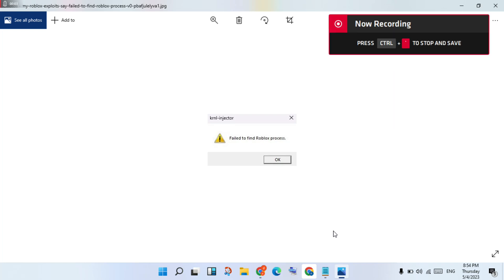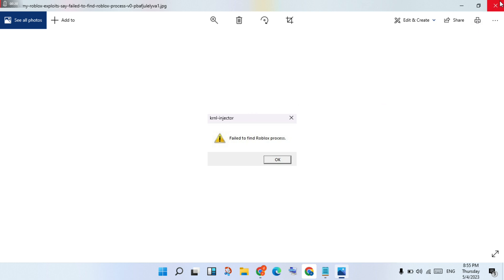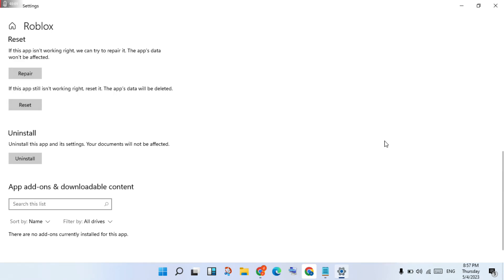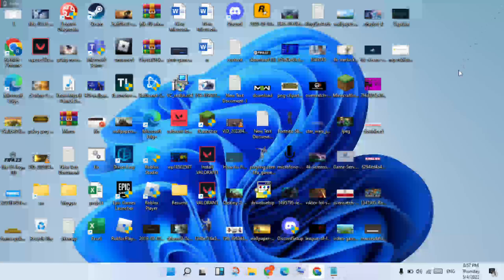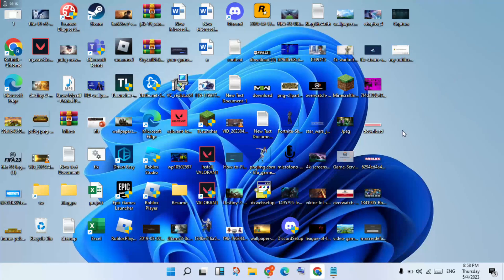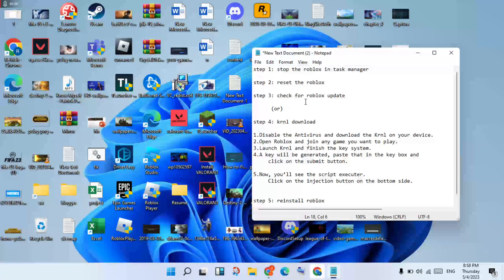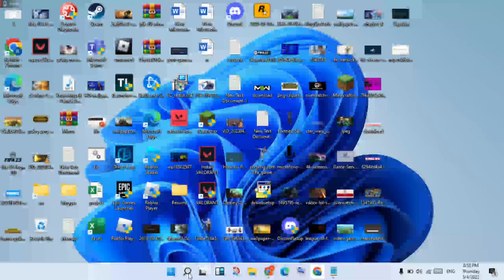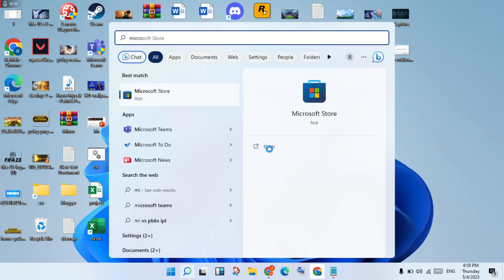Fix KRNL Failed To Find Roblox Process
The domain krnl.ca host a game cheat and tells users to disable or unionstall their antivirus to allow for dll-injection. Following these instructions poses a risk to the system.

krnl failed to find roblox process วิธีแก้
krnl failed to find roblox process แก้
krnl failed to find roblox process blox fruit
krnl failed to find roblox process windows 10
krnl failed to find roblox process latest version
krnl failed to find roblox process สอนแก้
Failed to find Roblox process krnl injector
no roblox process found
failed to find roblox process krnl
failed to find roblox process
failed to find roblox process krnl 2023
no roblox process found krnl
krnl injector failed to find roblox process
roblox process not found krnl
krnl failed to find roblox process
krnl injector
krnl injector not working
roblox
krnl
how to
how to fix krnl unexpected error
krnl encountered an error retrying in 3s
krnl crashing when injecting
how to fix krnl crashing on inject
why does krnl keep closing